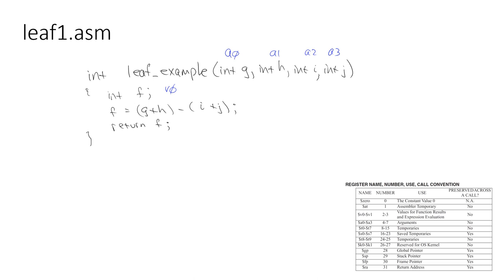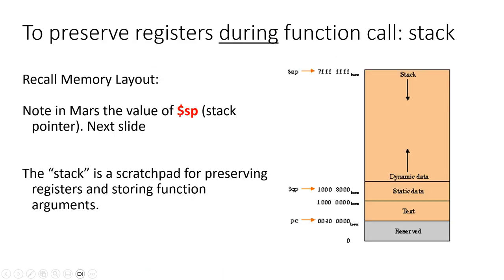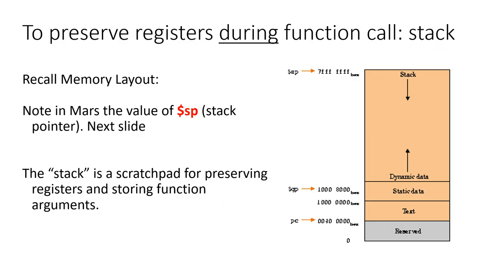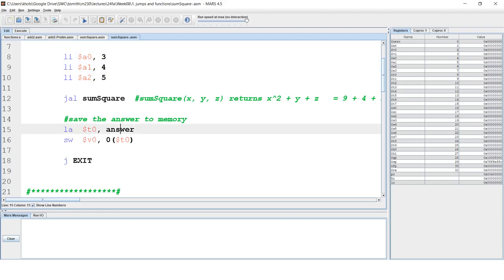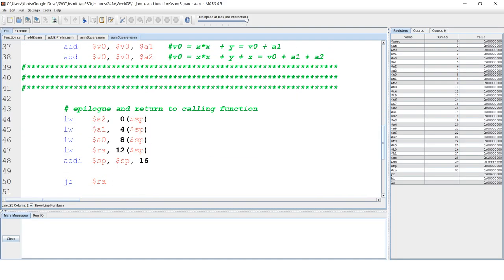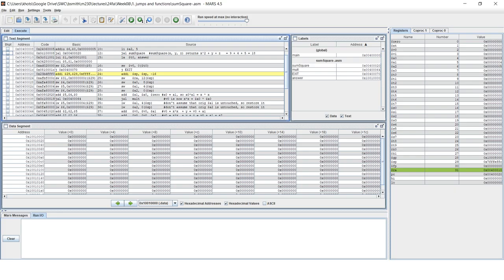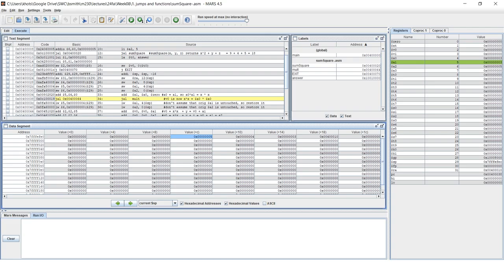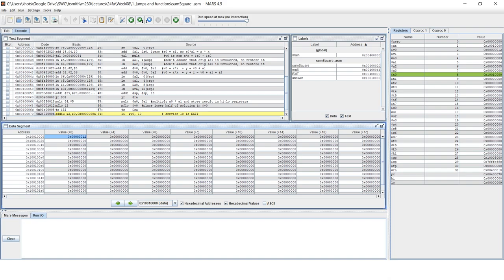MIPS Functions II - Use of stack and $sp to save processor state